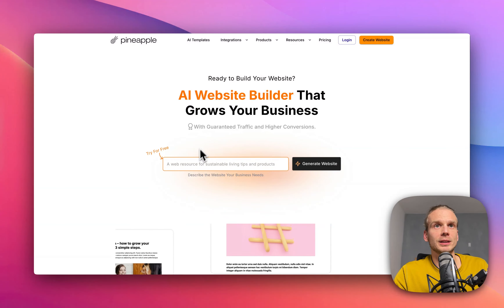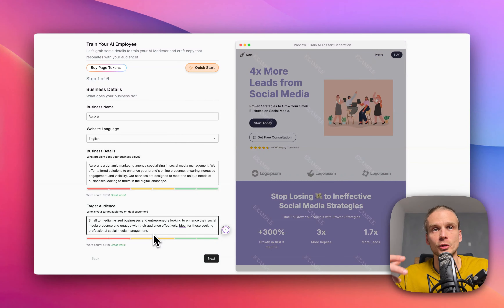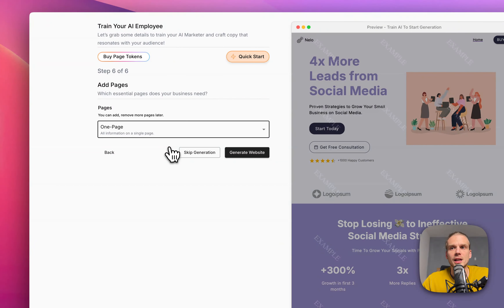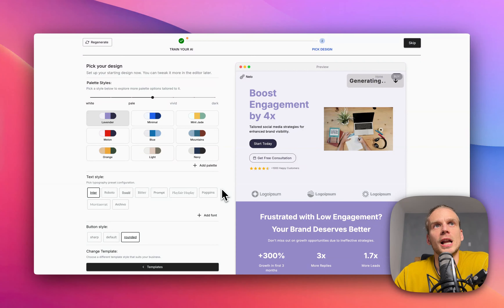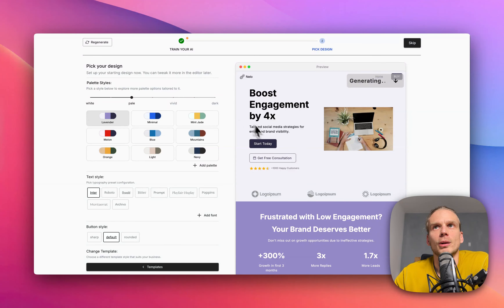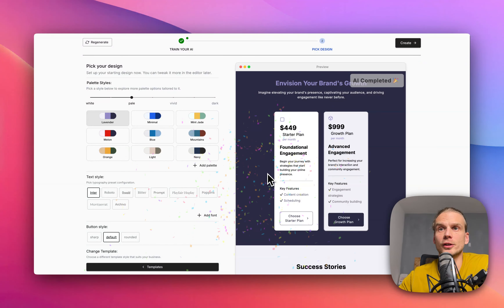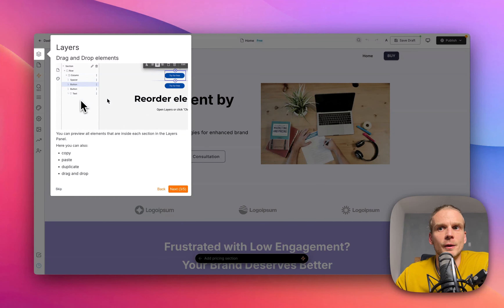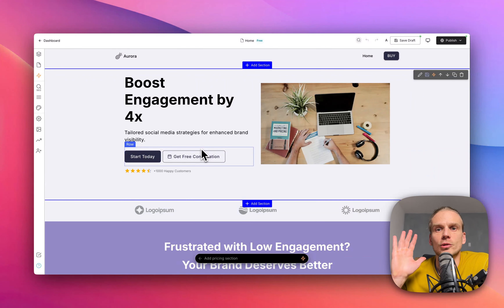How to create a Website for your Business with AI - Step By Step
YouTube Video Description:

Get a website that not only looks great but also converts! With Pineapple Builder, building a high-converting website is just a few clicks away—no design or coding skills needed. Here’s how it works:
 1. Describe Your Business – Add essential info about your business to help our AI understand your brand.
 2. Pick a Template – Choose a starting design and let AI create unique, engaging content for you.
 3. Customize & Publish – Tweak the design, adjust copy, and go live with one click!

Pineapple Builder’s AI takes care of the hard work, including copywriting, layout, and optimization, so you can focus on your business growth.